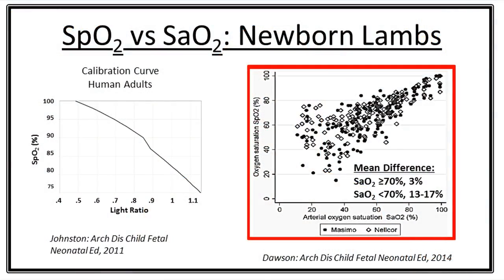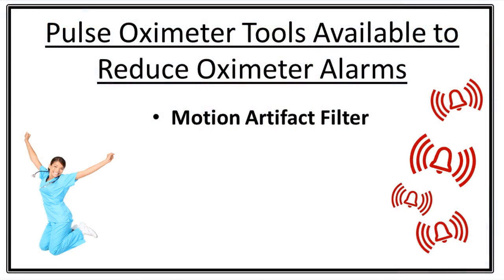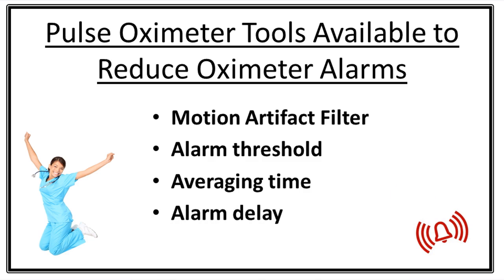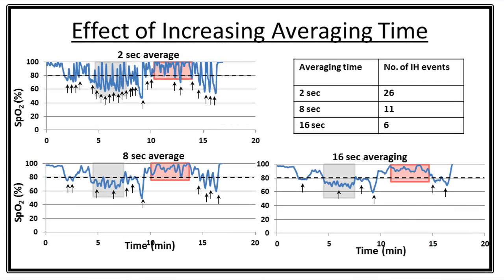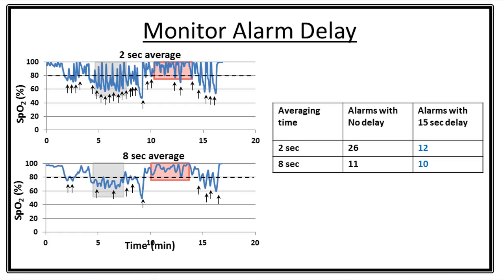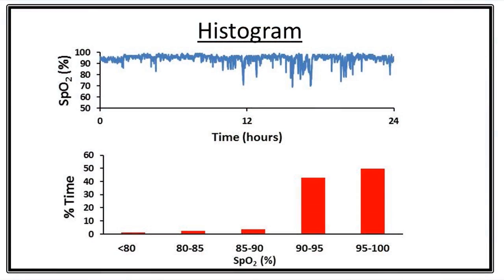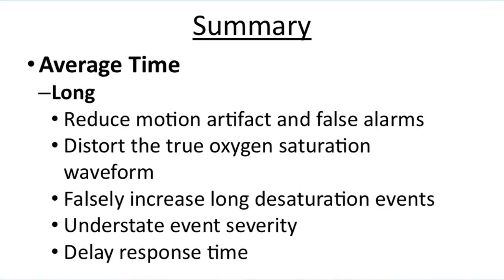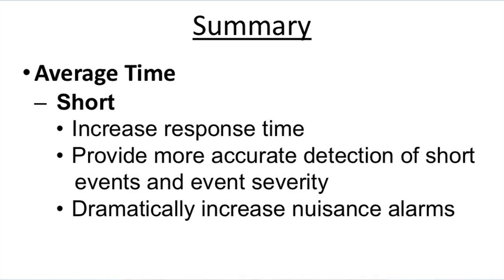Oxygen Saturation 2 of 2 Lessons Learned from Pulse Oximetry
My name is Julie Di Fiore, and I will be discussing lessons learned from pulse oximetry. The purpose of today's discussion is to identify the available features of pulse oximetry monitoring, to discussing the limitations of current pulse oximeters, and to describe how to maximize monitoring strategies in the NICU.